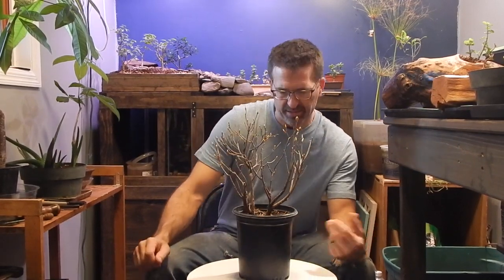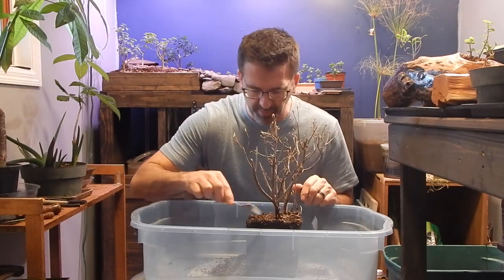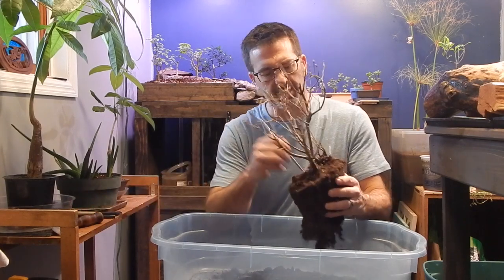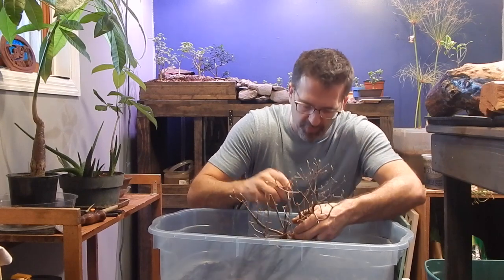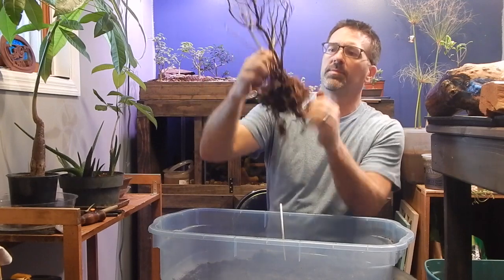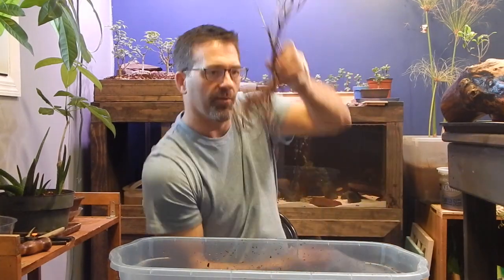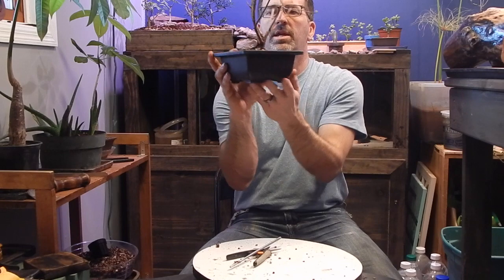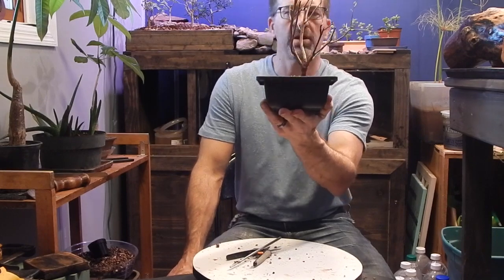Dave's Bonsai Episode 3: Repotting Azalea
Repotting Azaleas.  From one to two!